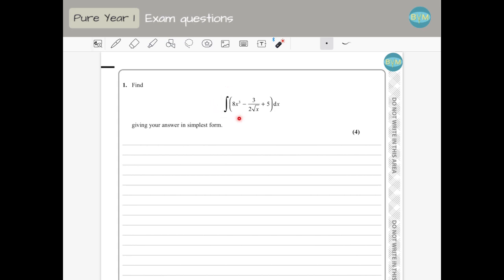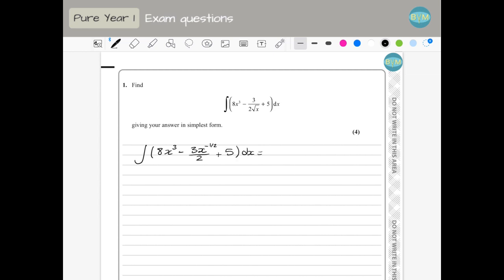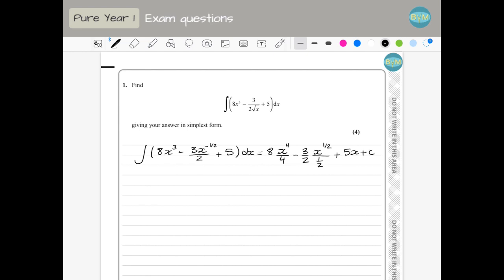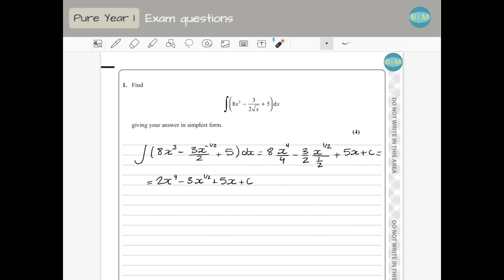AS-Level maths June 2022 Question 1 Paper 1 Edexcel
📢Get ready for September! Check my summer crash course:
Day1 Question1 Summer challenge

Integrating polynomials question